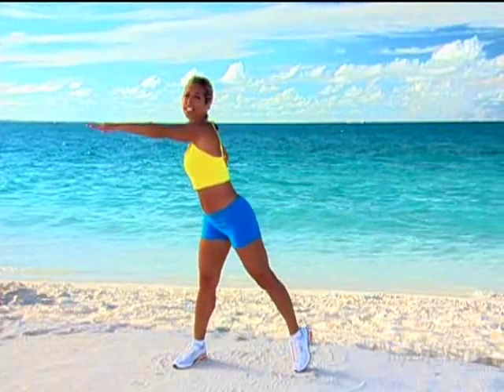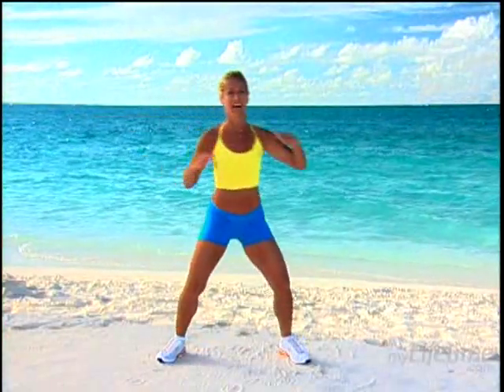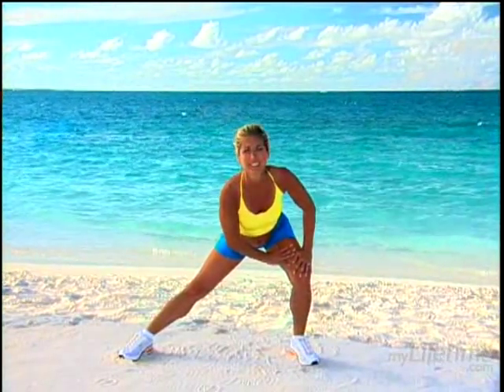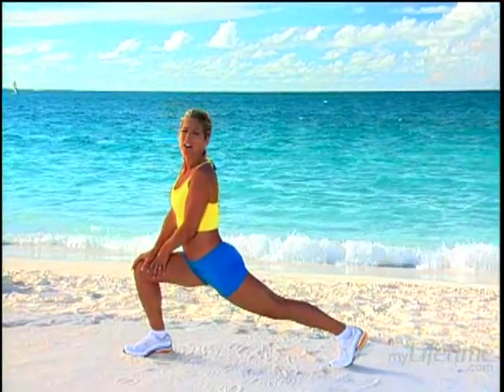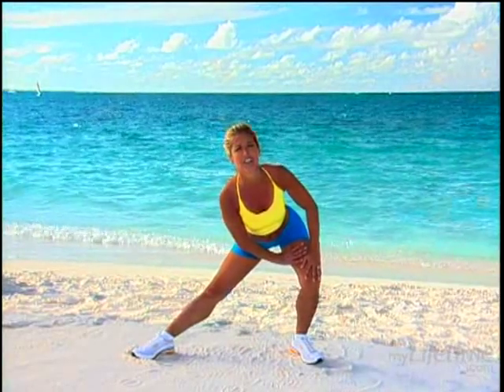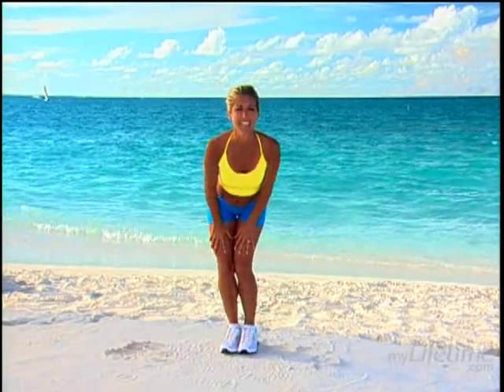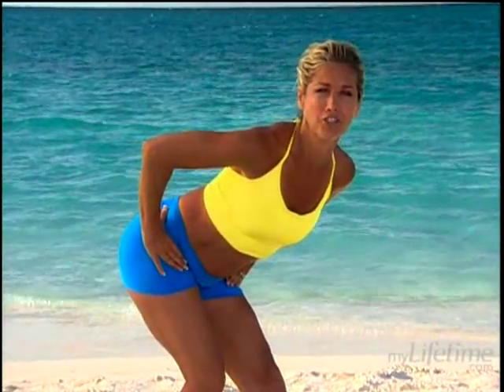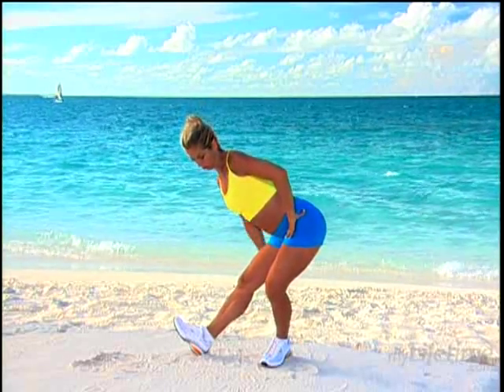Denise Austin 2